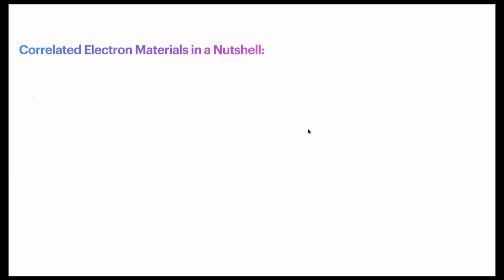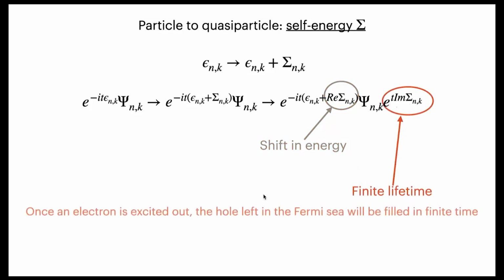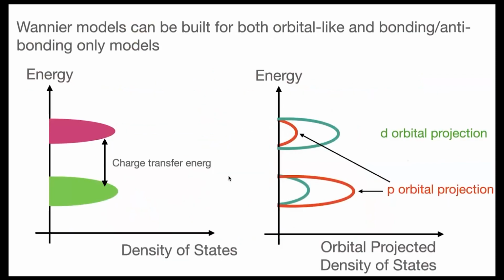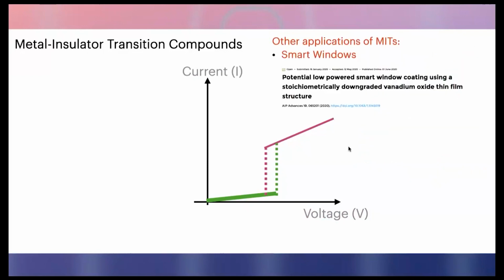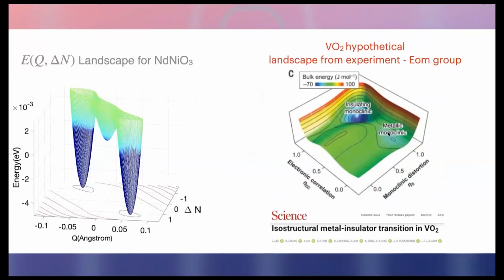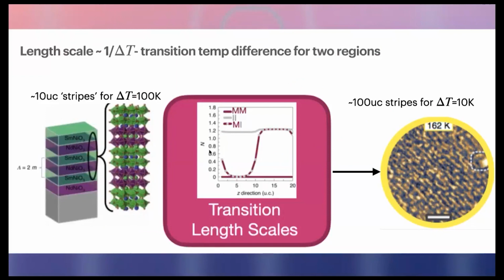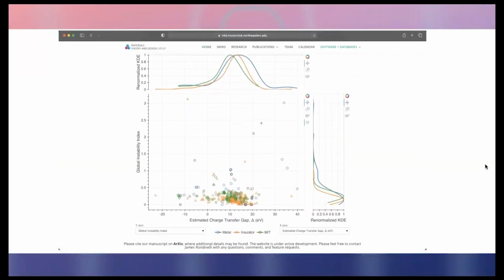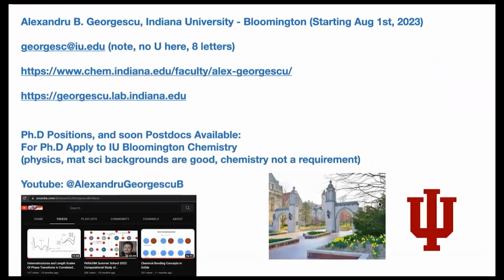Concepts in the Computational Study of Correlated Electron Materials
We would like to thank Prof. Alexandru B. Georgescu from the Department of Chemistry at Indiana University- Bloomington, for delivering an excellent talk on the concepts of studying correlated electron materials computationally.